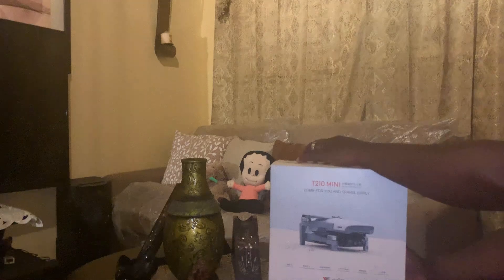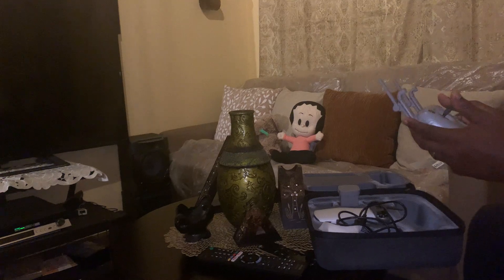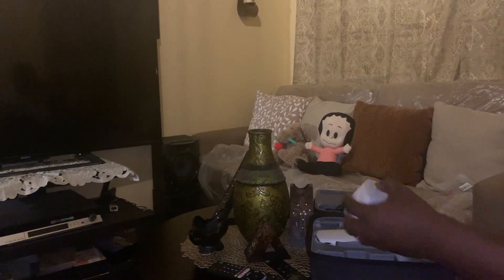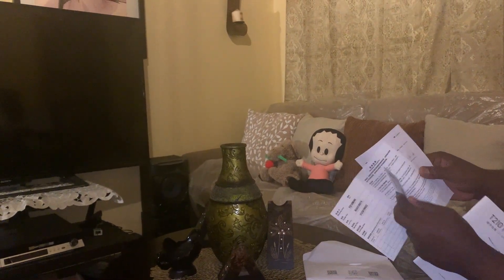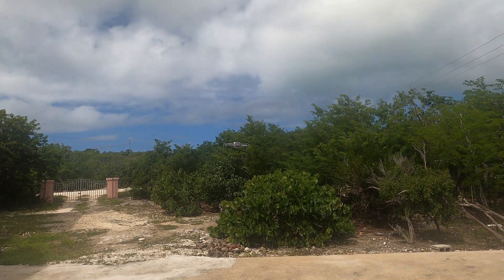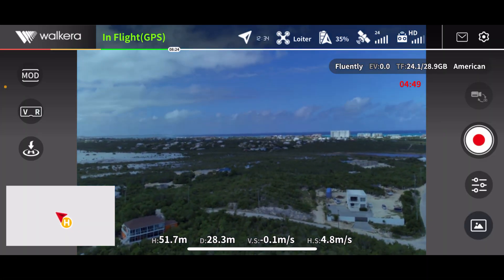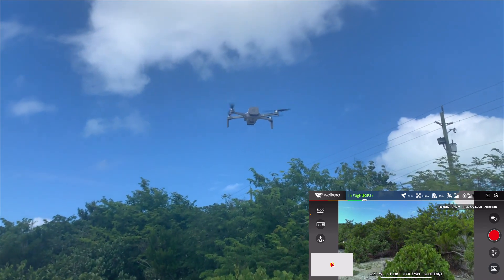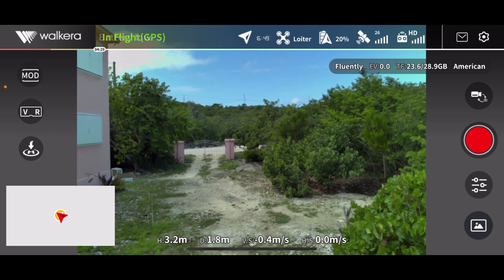Walkera T210 mini 4k drone unboxing and first flight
The Walkera T210 mini drone is an impressive 4k drone that does what it is advertised to do.

It is a Wi-Fi drone with a very steady FPV feed and a decent range. It should be a gem for any beginner and even seasoned pilot to fly.

I certainly recommend it.

Cheers!!!